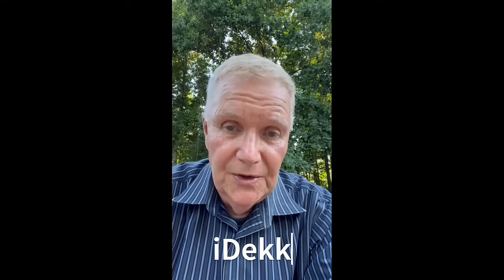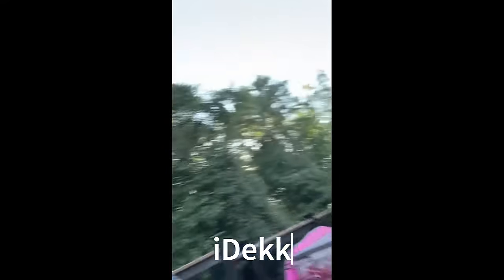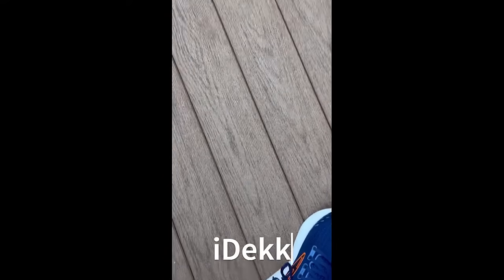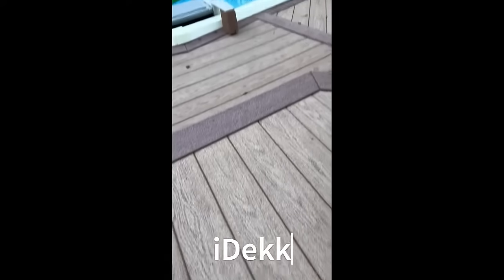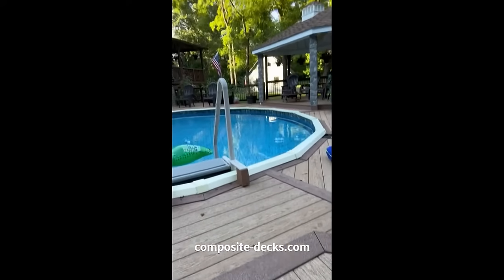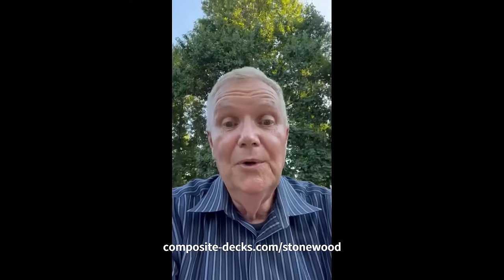StoneWood 1min video gives angry homeowners solutions to dangerous deck rot in 2 easy but $$$$ steps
Most homeowners know by now that pressure treated decks, docks and porches all across the country are rotting from the top down and from the bottom up.  As rot in deck boards spreads, the danger grows for kids and adults to fall through a deck floor.  Ouch!  Or lean against a PT railing and fall off the deck.  That can really smart.  Or they find the deck pressure treated floor joists are rotting and one of the joists just snaps.  Or the deck just collapses because one or two of the main PT support posts holding it up gave way.  It is happening nation-wide.  But!  We have the solution... now before we give the answers away let's give you the background on the Sad Story of Pressure Treated Wood.  Once upon a time there was an agency in the government that decided the arsenic in the pressure treated wood posed a threat to animals and humans so these "smarter than the average bear" folks decided to "persuade" the nation's pressure treatment companies to remove the arsenic from pressure treated (so-called salt treated) wood.  This was perhaps a good idea.  But unfortunately for you and I they did not give the pressure treatment facilities sufficient time to test the alternative.  This has caused pressure treated wood to rot sooner than it should.  The new stuff just ain't as good as the old stuff.  Result?  Angry homeowners are dealing with decks, docks and porches that are rotting dangerously way before they should.  Why?  Fungus is the primary culprit.  Fungus secrets an enzyme which converts wood cellulose to wood sugar.  That is what fungus "eats".  And this is precisely why a perfectly good pressure treated floor joist or deck board can rot away in a remarkably short time.  But we have a two step solution.  1) Kill the fungus.  2) Prevent its return.  DEEP WOOD FUNGUS KILLER actually soaks into the wood way past the surface killing fungus and bacteria as it goes.  Then StoneWood is applied to the surface which fills the first few layers of wood cells with a crystalline material.  These crystals prevent fungus from penetrating the surface of the wood.  Best part?  It is once and done.  You never need to worry again about wood rot creating a dangerous situation for you or your family.  for how to order.  It's not cheap.  But it sure beats the heck out of falling through your deck... or having to replace it.